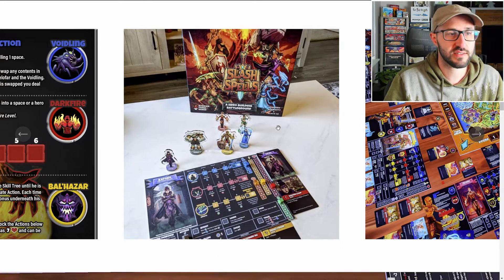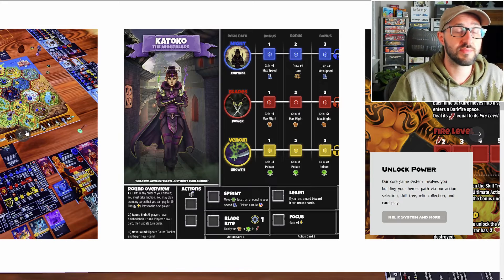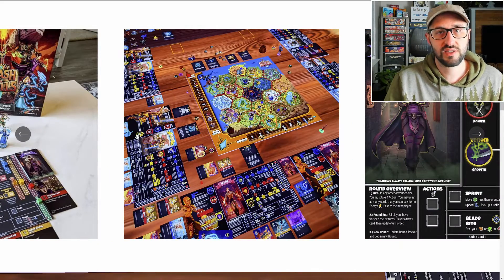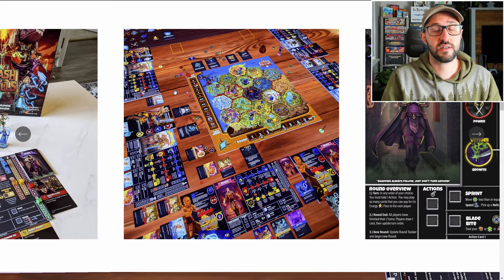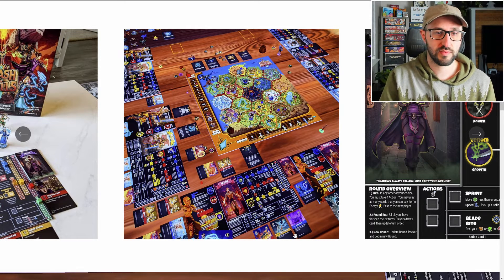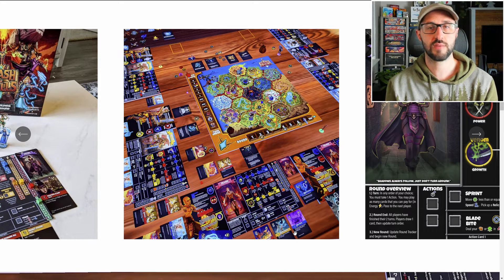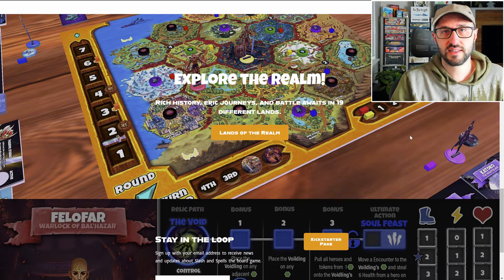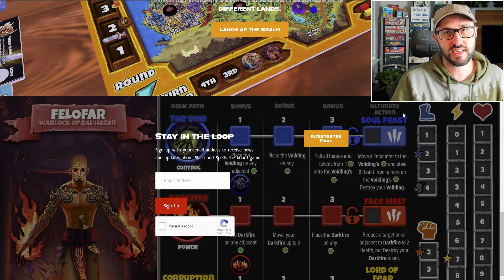🌱ShelfClips: Slash and Spells (Short Board Game Preview)